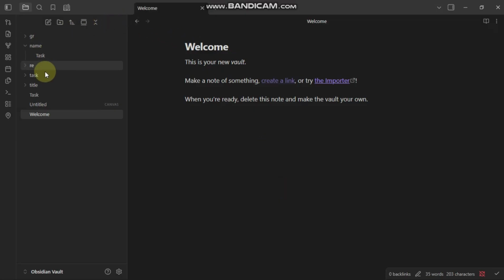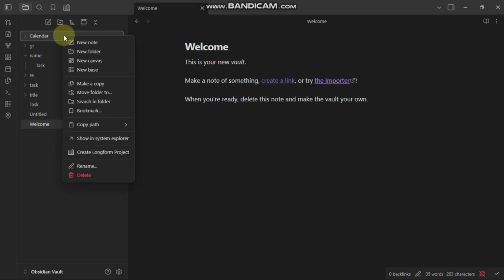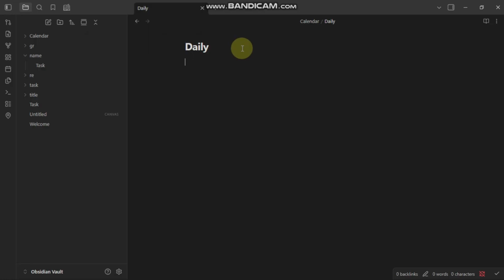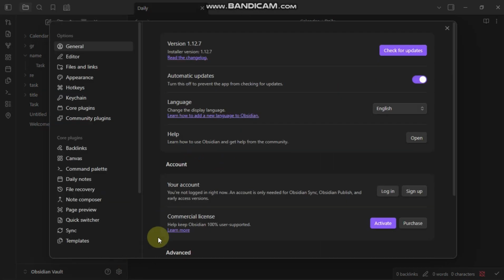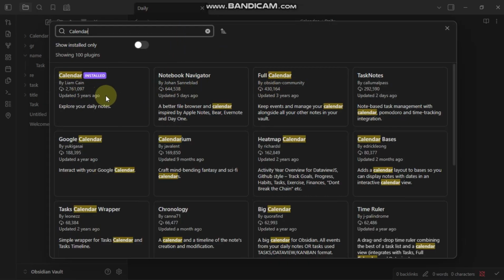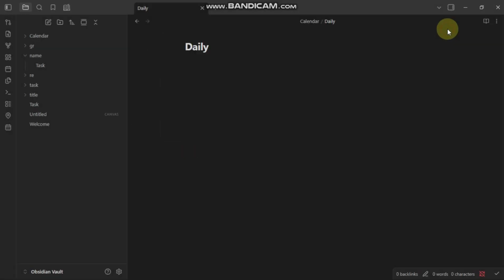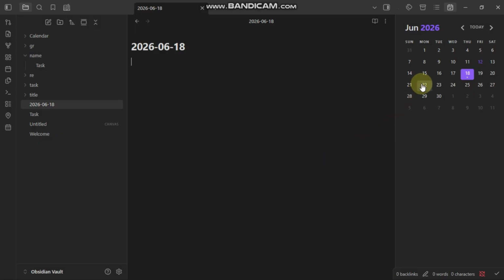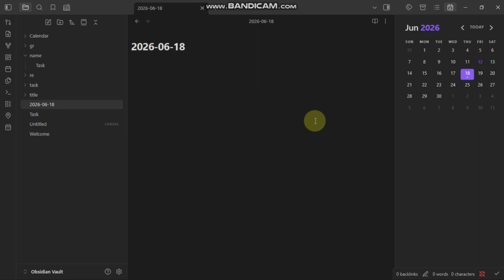How To Create A Custom Calendar In Obsidian [2026 Guide]